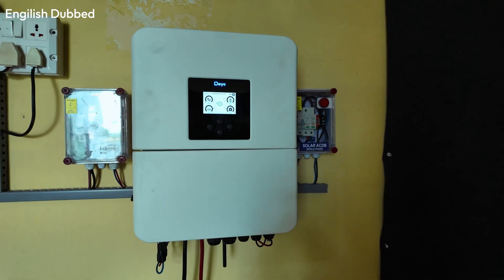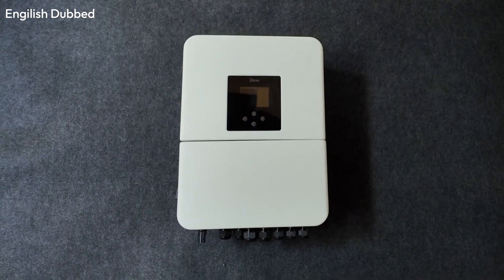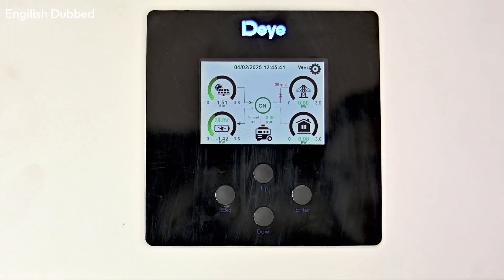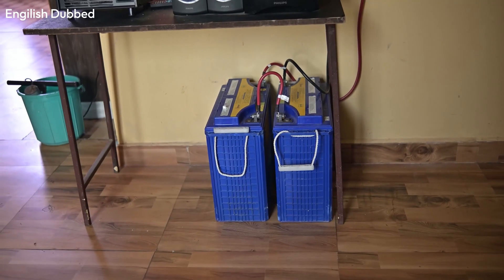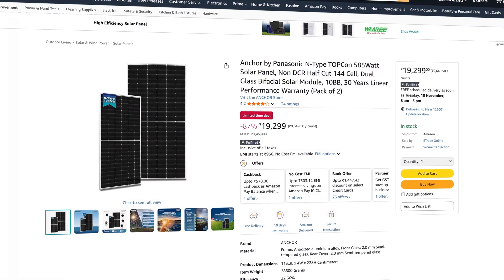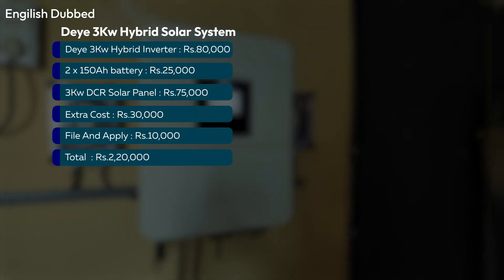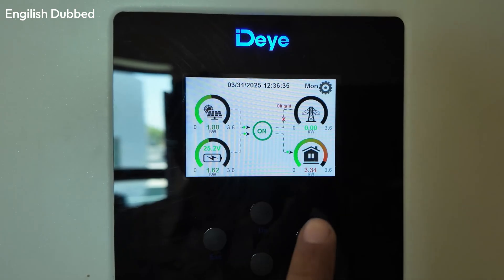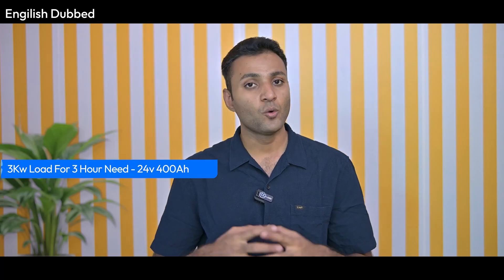What is the REAL Cost of a 3kw Hybrid Solar System in India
Recently, we tested and installed a 3kW hybrid solar system using a DEYE hybrid inverter. This system is designed for homes and small businesses that need reliable power during the day and also want backup at night. A 3kW hybrid solar power system allows you to use power from solar panels, batteries, and the grid, and it can automatically switch between them based on availability.

The 3kW hybrid solar inverter price in India usually starts around ₹80,000 for the inverter alone. This DEYE 3kW hybrid inverter supports up to 4kW solar panels, meaning you can run appliances such as lights, fans, computers, coolers, and even one or two 1-ton air conditioners during daytime. If your usage increases later, the system can also be expanded, because the inverter supports parallel connection.

For batteries, you can either use lead-acid or lithium battery depending on your backup requirement. For normal daytime operation, two 150Ah batteries are enough. However, if you want longer backup at night, you should consider 250Ah or lithium batteries. The 3kW hybrid solar system installation becomes more efficient when paired with N-Type TopCon panels, which currently cost around ₹16–₹22 per watt depending on brand and quality.

Overall, the 3kW hybrid solar system price in India ranges from ₹2,00,000 to ₹2,25,000 depending on battery type, panel type, and whether you are applying for subsidy. With government subsidy, the final cost can reduce significantly, especially in states like Uttar Pradesh where additional subsidy is available.

This type of 3 kilowatt hybrid solar system is ideal for homes, shops, offices, and small commercial spaces. If your goal is to reduce electricity bills while ensuring power during outages, a 3kW hybrid solar system is a future-ready solution.

3kw hybrid solar system price in india,
3kw solar system price in india,
hybrid solar power system,
hybrid solar power system 3kw price,
3kw hybrid solar system,
3 kw solar plant price,
3kv solar system price in india,
3kw hybrid solar system installation,
hybrid solar inverter price in india,
3kw hybrid solar inverter price,
deye hybrid inverter,
3kw off grid solar system price in india,
deye 3kw hybrid inverter
3 kilowatt hybrid solar system
3kva solar inverter
3kw on grid solar system price
3 kilowatt solar system price in india